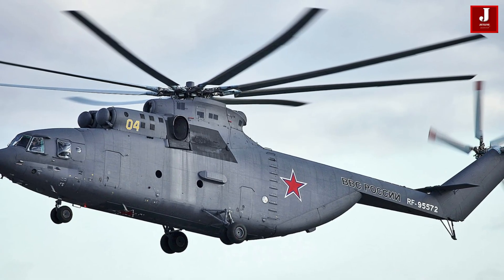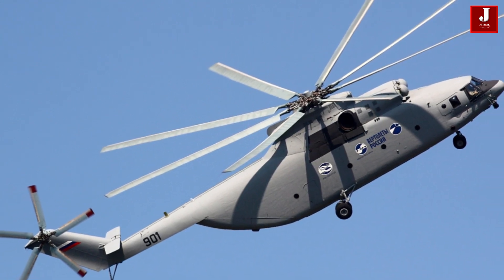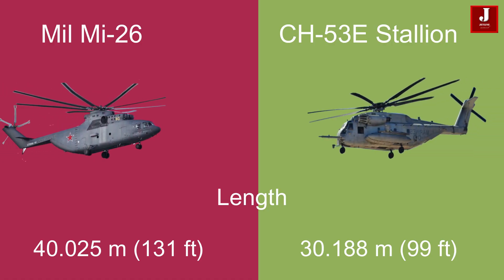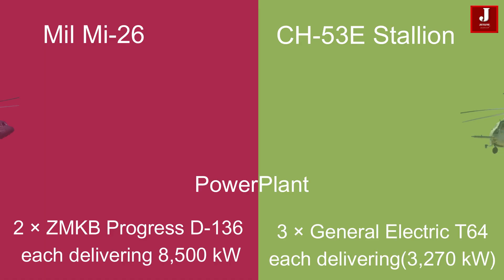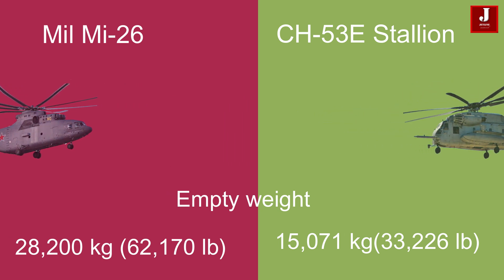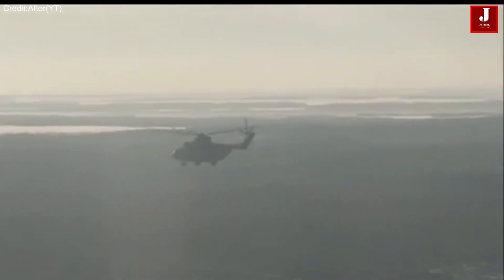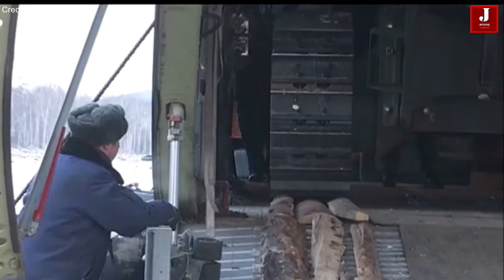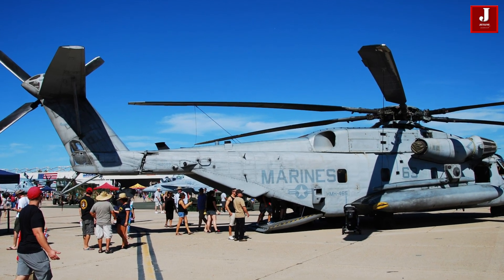Comparison of Russian Mi 26 vs Sikorsky CH 53E World's two largest Helicopter.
In this video, we delve into the capabilities and features of the two largest helicopters in the world: the USA-built Sikorsky CH-53 and the Russian-built Mil Mi-26. These engineering marvels are renowned for their incredible payload capacities and operational power, making them essential assets in military and civilian operations.

1. Sikorsky CH-53: The American Giant

The CH-53, particularly in its latest variant, the CH-53K King Stallion, is a heavy-lift cargo helicopter developed by Sikorsky Aircraft. Known for its robust design and advanced technology, the CH-53K is a testament to American engineering prowess. Key features include:

Payload Capacity: The CH-53K can carry a maximum payload of 36,000 pounds (approximately 16,330 kg), enabling it to transport heavy equipment, vehicles, and supplies to remote and challenging locations.
Operational Range: With a range of around 530 miles (853 km) and the ability to be refueled mid-air, the CH-53K is versatile for long-range missions.

2. Mil Mi-26: The Russian Titan

The Mil Mi-26, also known as the Halo, holds the record as the largest and most powerful helicopter ever built. Developed by Mil Moscow Helicopter Plant, the Mi-26 is a workhorse in both military and civilian sectors. Key features include:

Payload Capacity: The Mi-26 can lift up to 44,000 pounds (approximately 20,000 kg), making it capable of transporting heavy machinery, military vehicles, and even other aircraft.
Operational Range: The Mi-26 boasts a range of about 497 miles (800 km), with the option to extend this range through in-flight refueling.